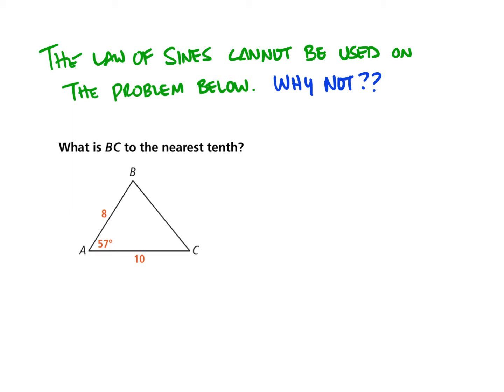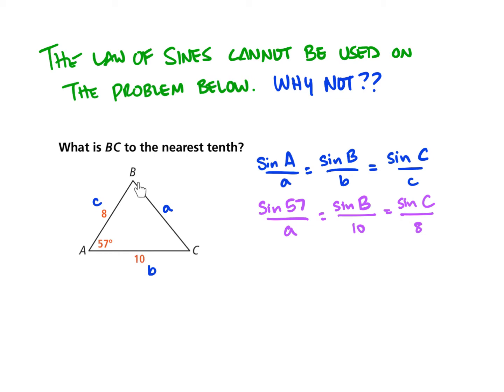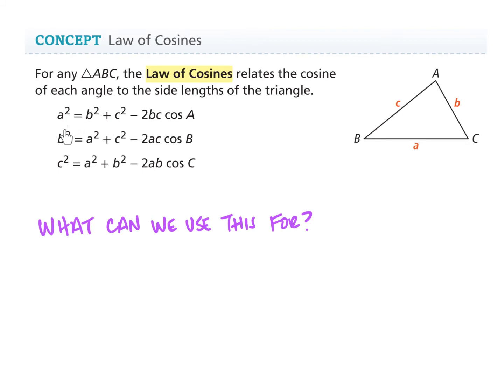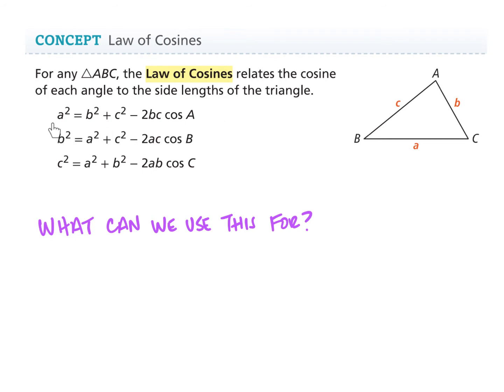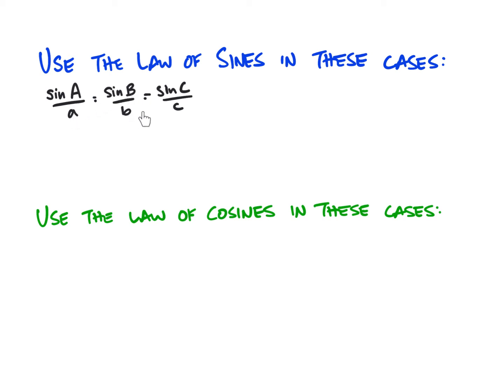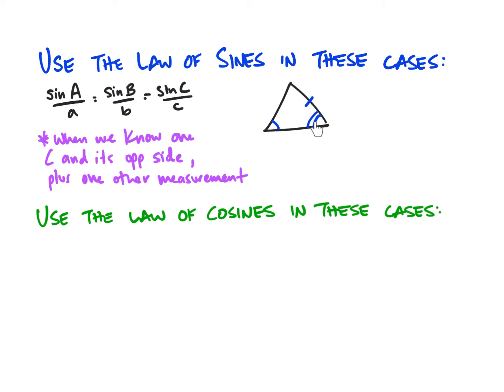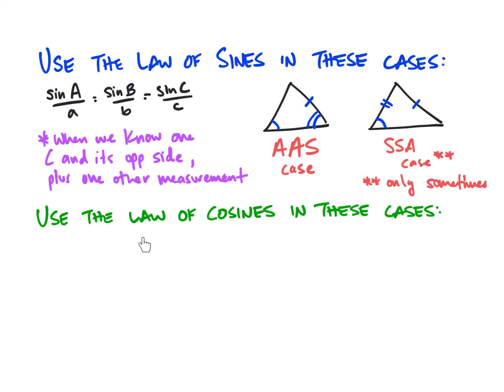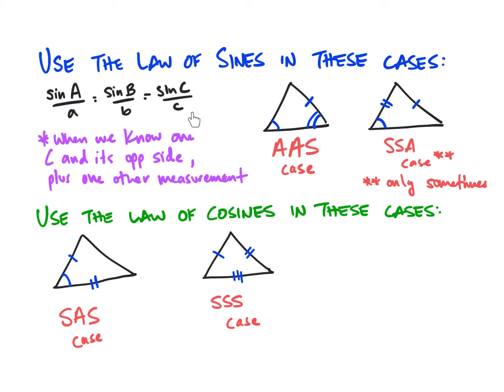8-4 Law of Cosines